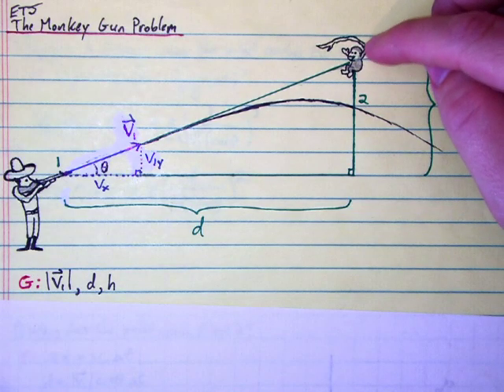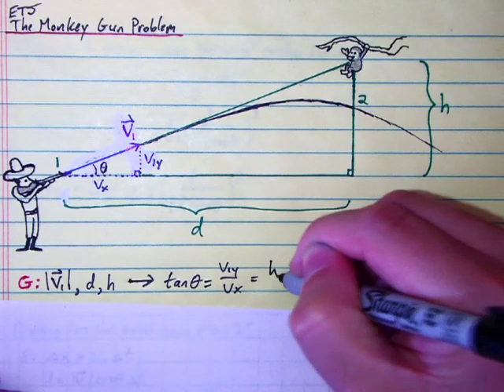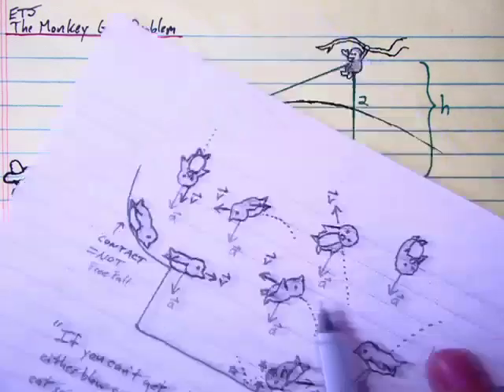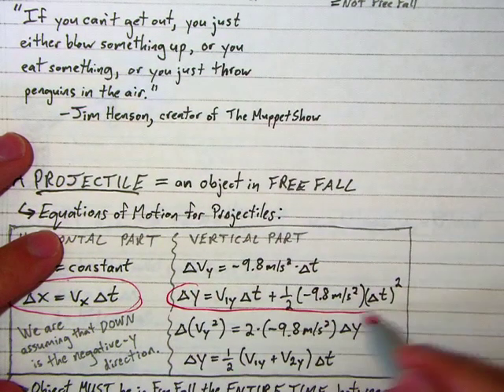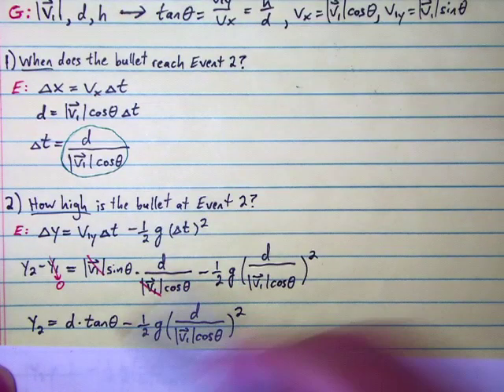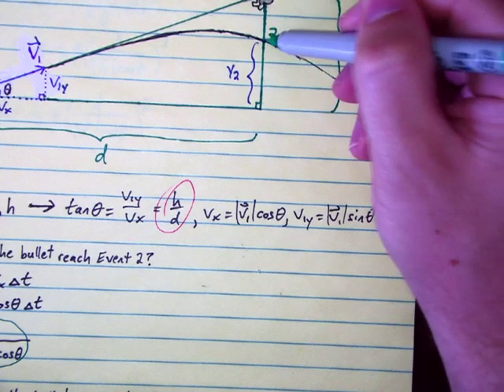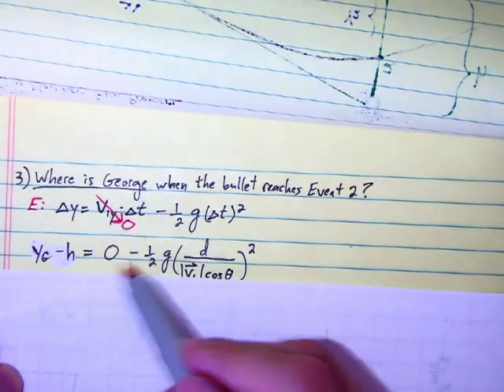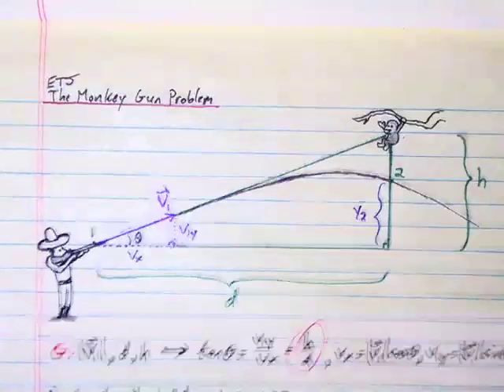08 Monkey Gun